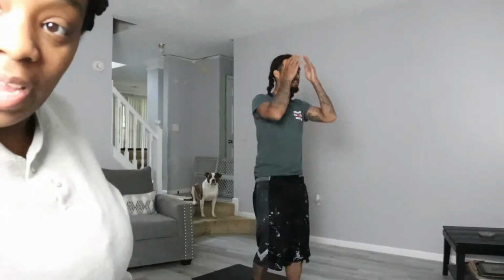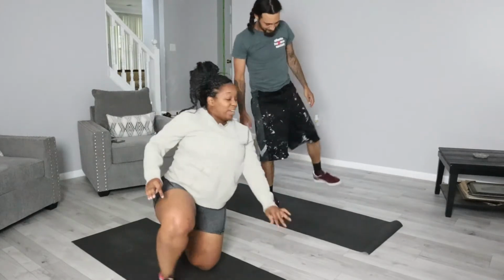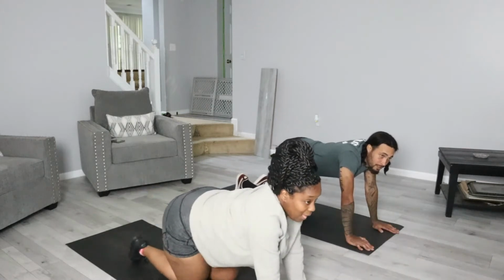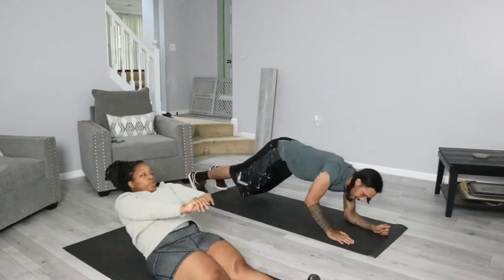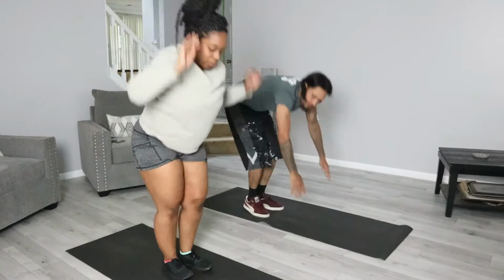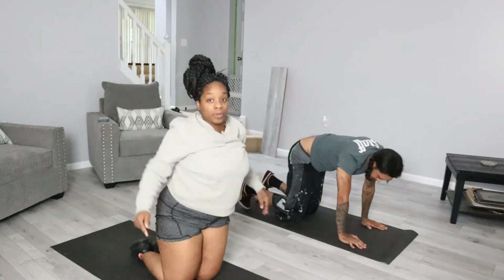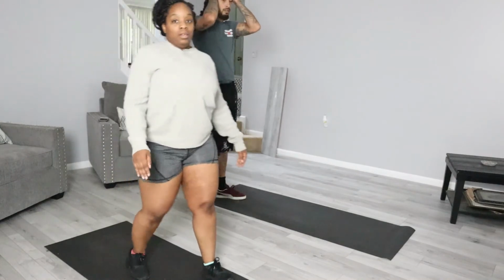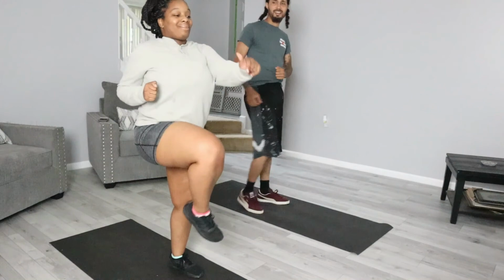Chloe Ting: Beast Mode | Day 8 &10 | 2 Week Shred Challenge | Big Mimi Joins In On The Challenge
I'm going beast mode today. I knocked today's workout out-of the park. Im getting better every day. I can't wait to see my end result.  If you want to know how Big Mimi is doing on her journey she will be sending clips of her workout.
SPAM THE COMMENTS WITH TEAMIRWIN

^^^Hey You Watch this video^^^